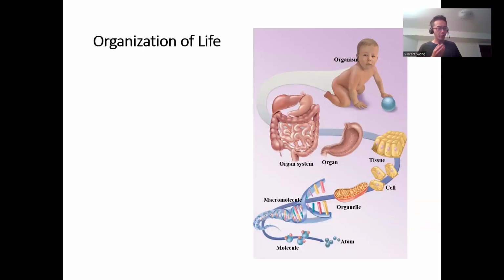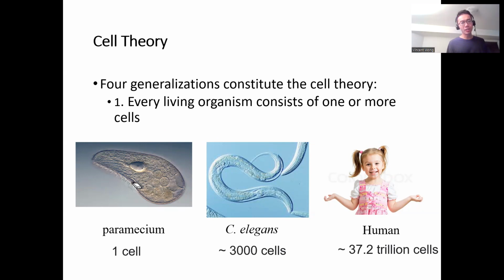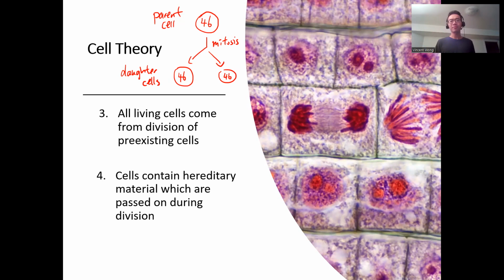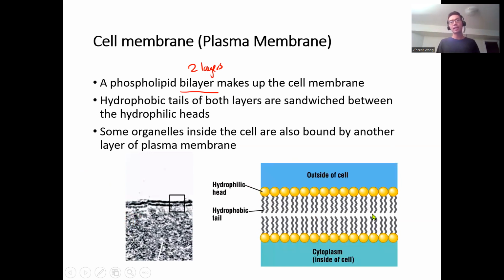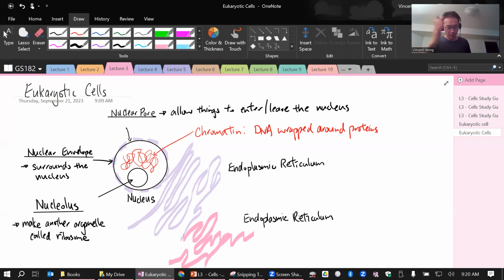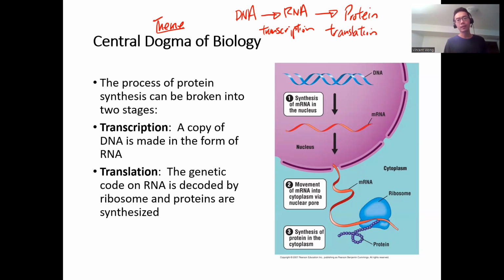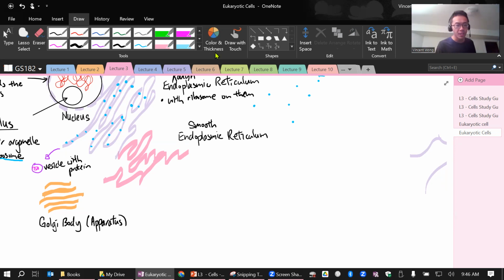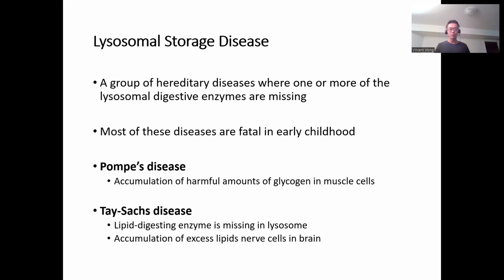Lecture 3 Cell Part I Sep 21 2023 201